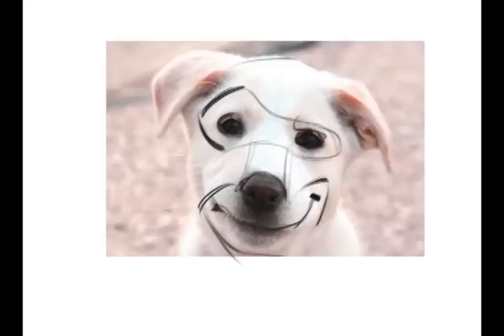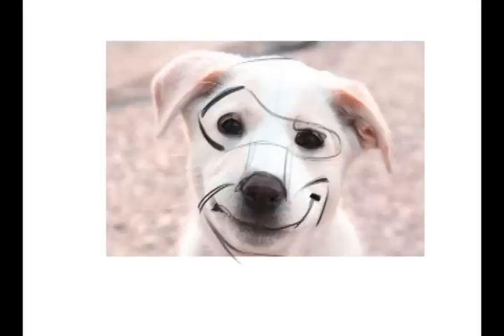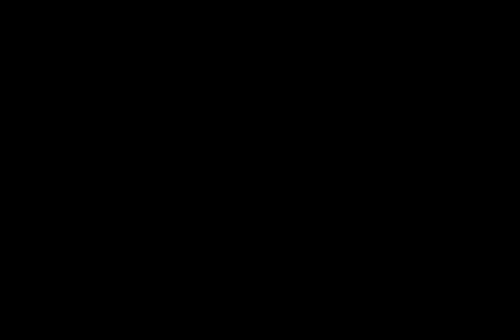How to Draw Animal Face Masks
Are you creating animal characters? Use face masks to find shape and expression in this online drawing tutorial from FORCE Drawing.

In today’s video, FORCE Drawing creator Mike Mattessi discusses how to use and design the eye and mouth masks on our animal friends. This video presents these concepts using two dog faces in different perspectives and with two different expressions. To see the full video, sign up to join the FORCE Drawing community today!
Created on a Cintiq